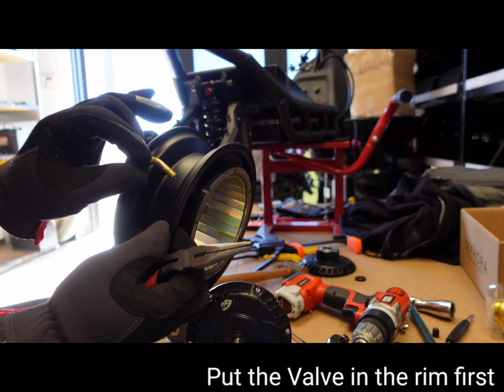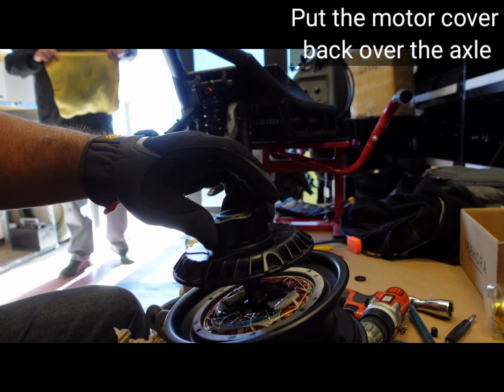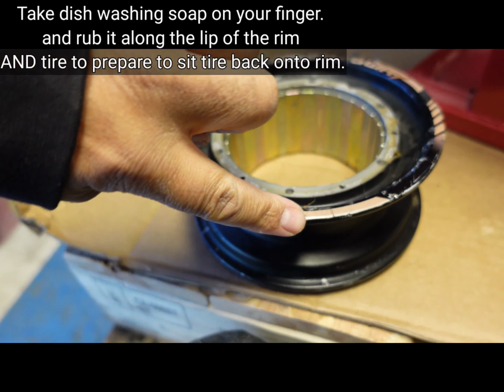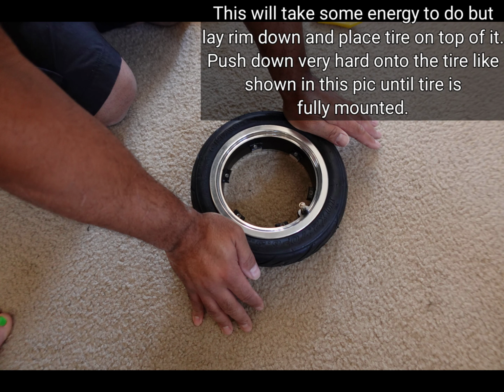Nami Burn-E Rim/Tire/Brake rotor change *Formal Version*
What's good scooter heads. This video is basically a follow up on the other rim change video. This version was formatted to be alittle more formal and direct in it's mission.

This video could also be used to change your rotors, rims and tires. Things like getting to the motor could also be accomplished with following the steps in this video.

I hope this serves whomever is watching some justice and helps you get the job done.
I will say if you aren't very sure of how to do these jobs, don't hesitate to have a professional get it done for you.

These maybe cheaper at your local home improvement store. So I would check there before ordering online. These were used to seperate the rims from the tire and used to seperate the casing of the motor from the motor:
Pry Bar Set, Heavy Duty Pry Bar 4-Piece Mechanic Hand Tools By REXBETI, Thicker Strike Cap Handle, Black Orange

Rubber mallet: I like the idea of having two different sizes so you could use the right tool for the right job. I would also check your local home improvement store for these as well before buying online:
ZUZUAN Fiberglass Handle Rubber Mallet Hammer Set, 8 OZ and 16 OZ, Soft Blow Tasks without Damage, Black with Red, 2 Packs

HAND Clamp: I used this to squeeze the sides of the tire to unseat the tire from the rim. This tool helped a ton In the process of getting the tire off the rim:

JORGENSEN 2-pack Ratchet Bar Clamps Set, Medium Duty, 12-inch One Hand Clamp, E-Z Hold Expandable Spreader

These were used to get some hex bolts loose:
Amazon Basics Hex Key Allen Wrench Set with Ball End - Set of 26

Reflective wheel stickers: to get the right size for the Nami's rims, select "Dualtron Thunder" A picture of how deep it covers the rim is in the video for reference:

NAMI Burn E rims:
Contact the retailer you purchased your scooter with.

Motorcycle jack stand:
VIVOHOME 350 Lbs Heavy Duty Hydraulic Motorcycle Lift Table Foot Operated ATV Dirt Bike Scissor Jack Stand with 4 Wheels

Xiaomi electric Air pump:
Xiaomi Air Pump, Portable...

Plastic tire seperators: *this isn't the tools shown in this step by step video, but this is a less primitive kit to seperate your tires from the rims*
Dr.Roc Tire Spoon Lever Dirt Bike Lawn Mower Motorcycle Tire Changing Tools with Durable Bag 3 Tire Irons 2 Rim Protectors 1 Valve Stems Set TR412 TR413